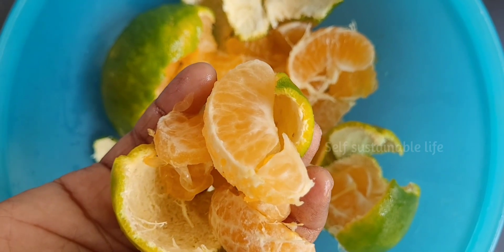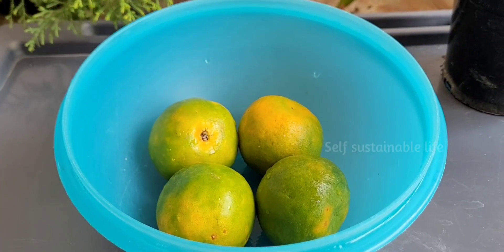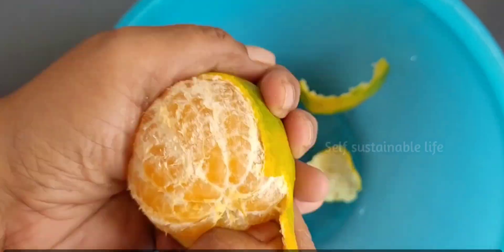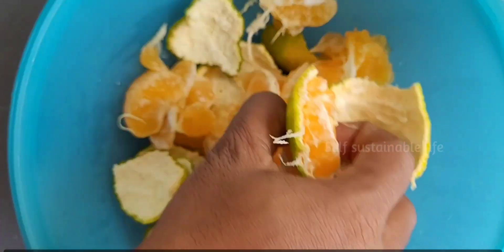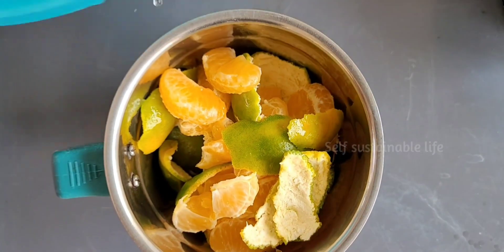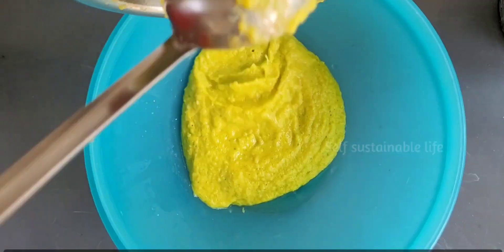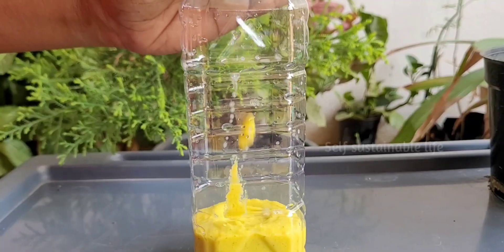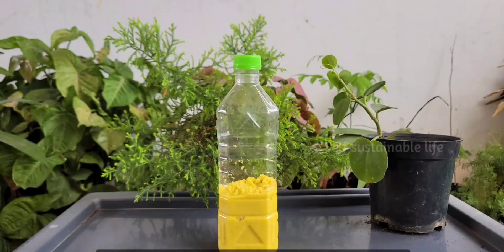How to preserve orange paste using bioenzyme? | Orange facewash | English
How to prepare Citric Bioenzyme?